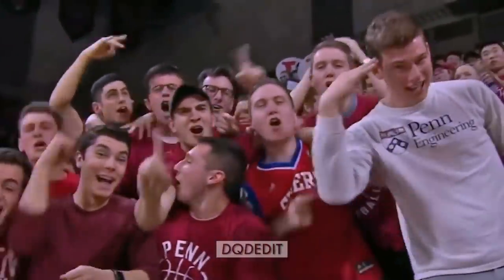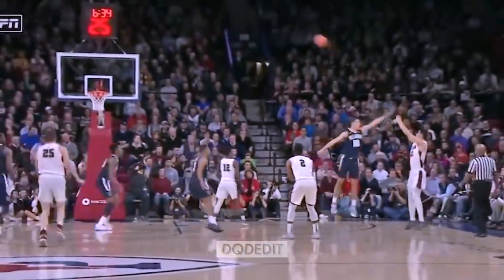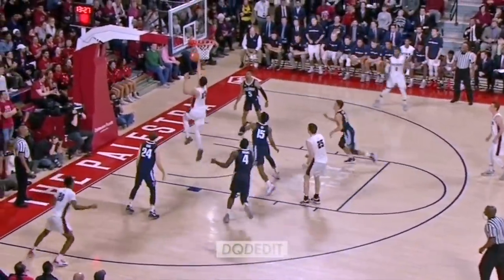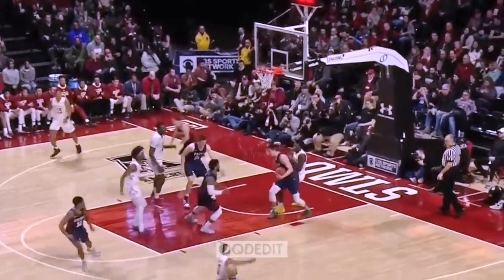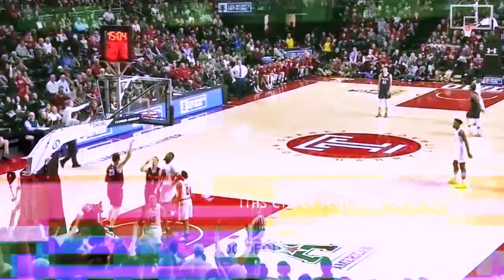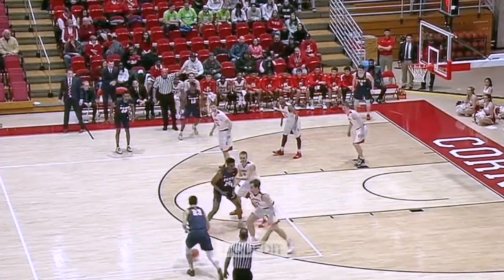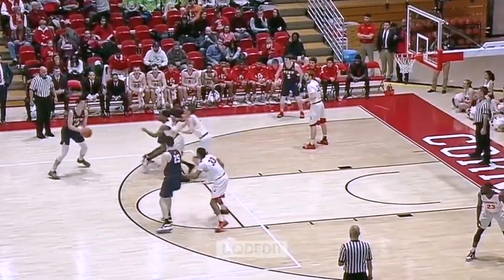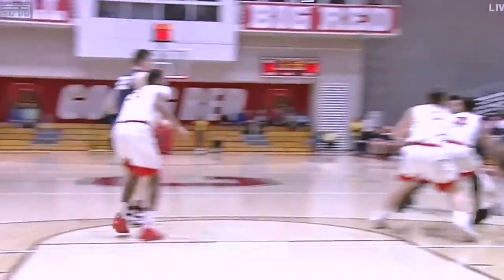国青支柱！王泉泽18-19赛季NCAA劲爆个人集锦 | Michael Wang | Upenn Basketball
王泉泽的大一赛季集锦终于来啦！
Michael Wang | POSITION F
HEIGHT 6-10  WEIGHT 215
HOMETOWN Taiyuan, Shanxi (China)
HIGHSCHOOL Mater Dei (Calif.)
Big 5 Player of the Week (12/10/18)
Ivy League Rookie of the Week (12/24/18)
Ivy League Rookie of the Week (12/10/18)
Ivy League Rookie of the Week (11/19/18)